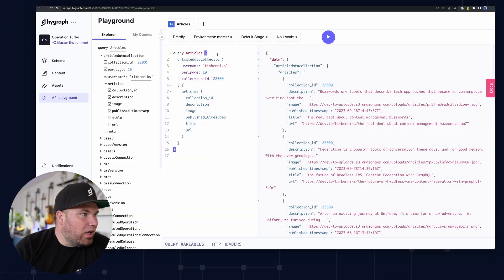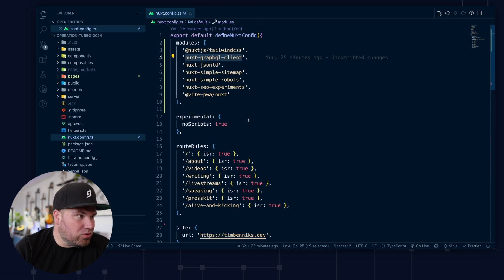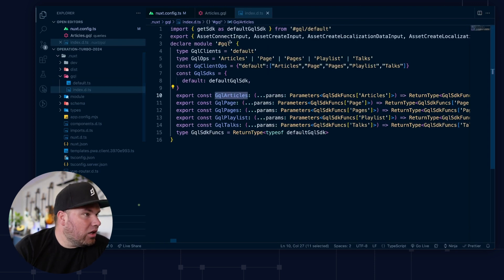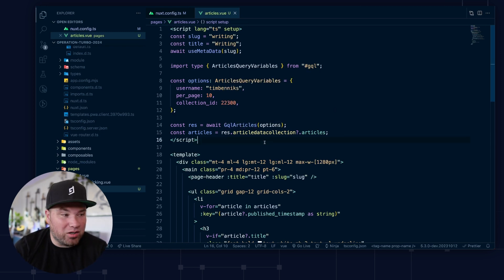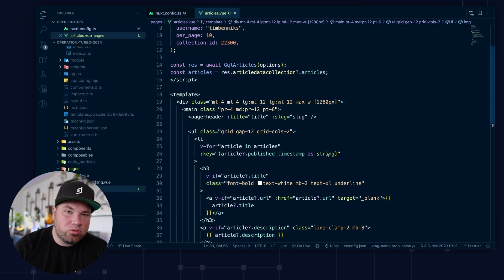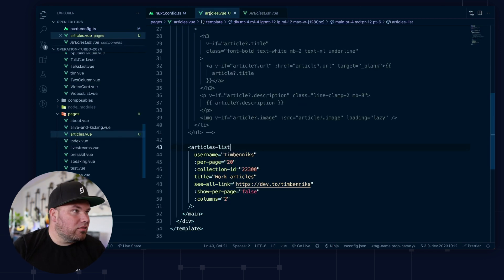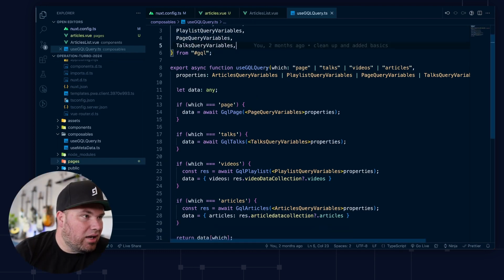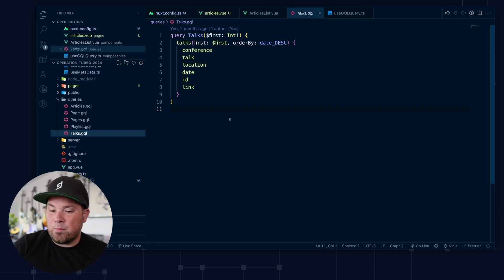How to use Nuxt 3 with Hygraph and GraphQL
In this video, Tim shows how to use Nuxt 3 with GraphQL to query a Hygraph remote REST API source.

Chapters:
00:00 Introduction
00:40 Nuxt 3 and GrAPHQL
00:56 The API Playground
01:35 The Nuxt Setup
02:15 Queries and automatic codegen
03:30 Basic query using GraphQL composable
05:35 A fancier version
07:12 useGraphQL custom composable
08:05 Conclusion